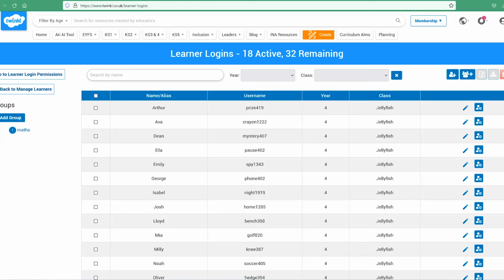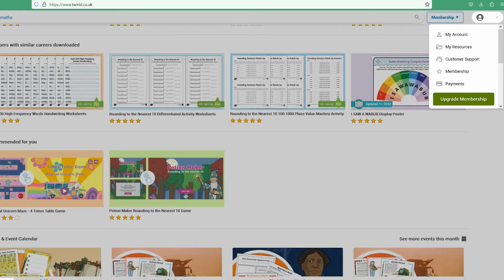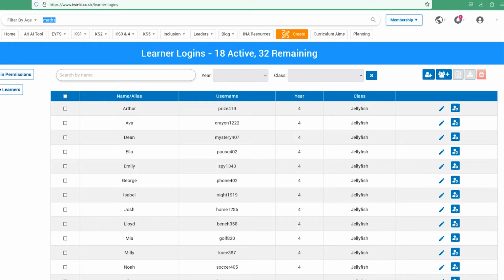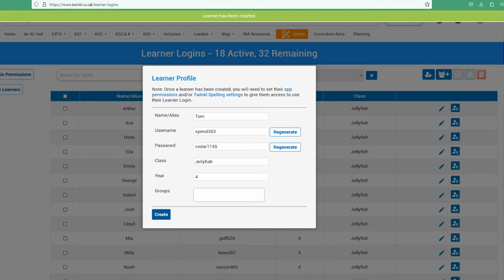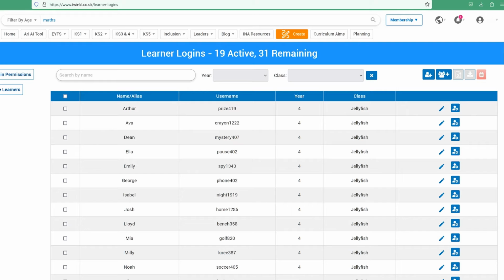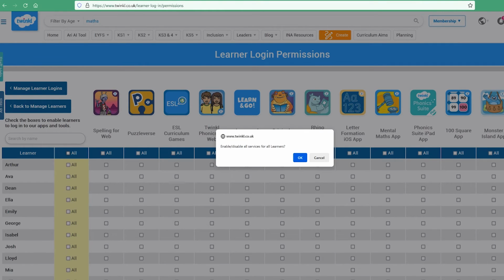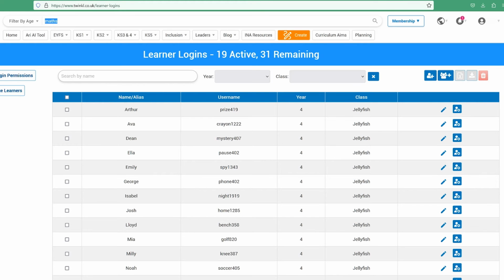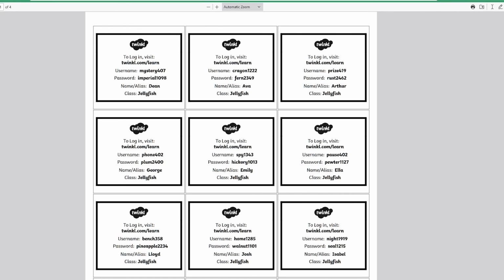Twinkl's Learner Login Explained || Learner Logins FAQs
In this video find out about the Learner Login tool, part of your Twinkl Ultimate account. Learn about how to set up multiple learner login accounts for your learners, adjust permissions for learners to access the range of Twinkl games and apps, and even how to easily print learner labels including each child's login information.

Check out the Learner Login landing page here for more details

0:00 Learner Logins Overview
0:18 How to Add New Learners
1:22 How to Adjust App Permissions
2:02 How to Create and Print Learner Labels